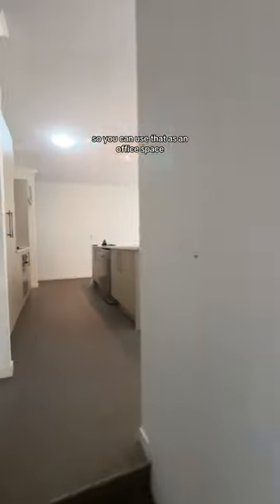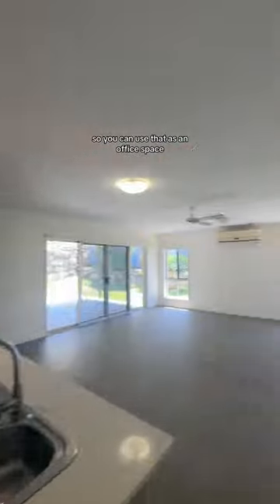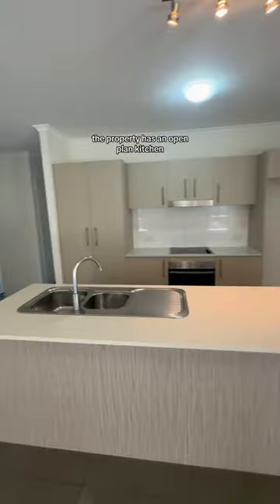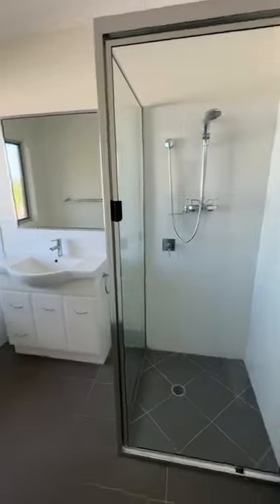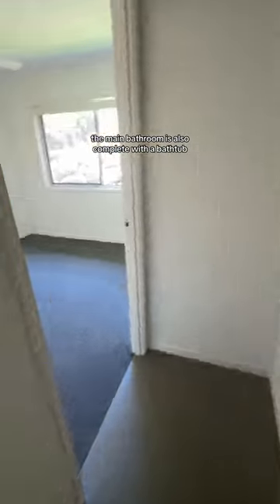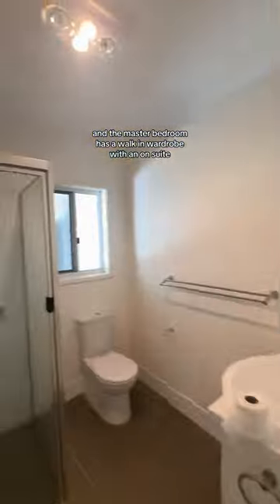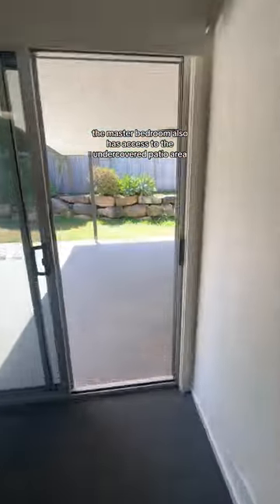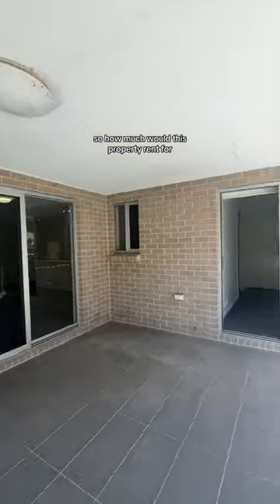How much do you think this property would rent for in Gladstone QLD?